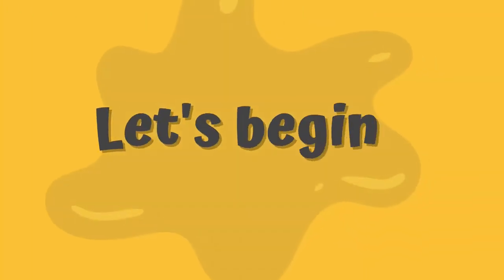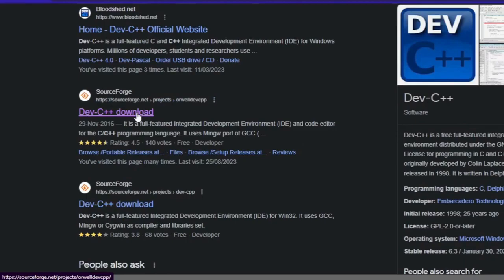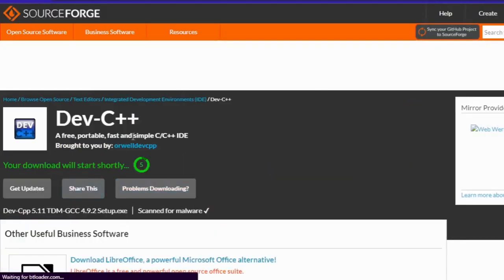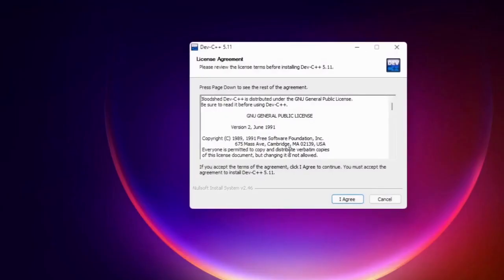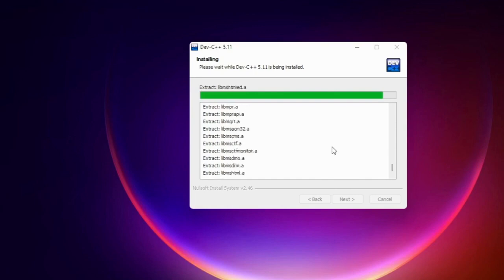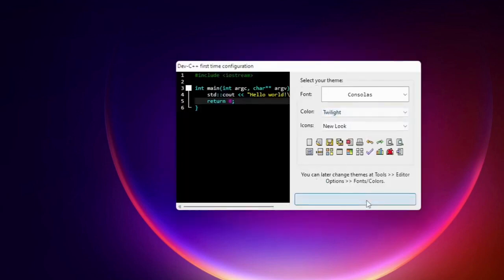Setting Up Your C++ IDE: A Beginner's Guide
Welcome to our step-by-step guide on setting up your C++ Integrated Development Environment (IDE) tailored for beginners! If you're new to programming or C++, you're in the right place.

In this video, we'll walk you through the process of selecting and configuring an IDE that's perfect for your C++ coding journey. You'll learn how to:

Choose the right C++ IDE for your needs.
Install and set up the IDE on your computer, ensuring a hassle-free setup.
Configure the IDE to make your coding experience smooth and efficient.
Get ready to write and run your first C++ program.
To get started, we recommend downloading Orwell Dev-C++, a user-friendly C++ IDE that's perfect for beginners. No prior experience is required, and we'll guide you through each step in a beginner-friendly manner. By the end of this video, you'll have a fully functional C++ IDE ready to kickstart your coding adventures.